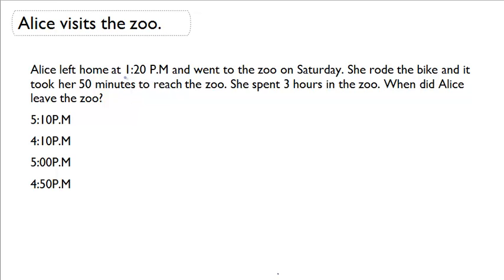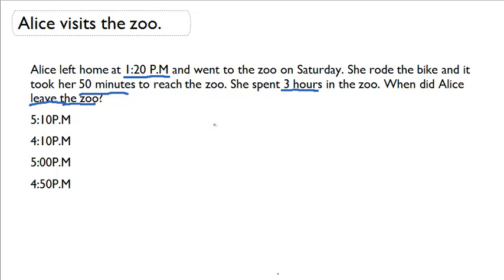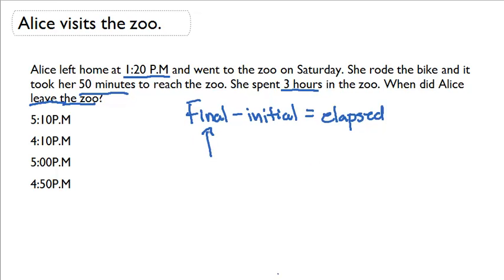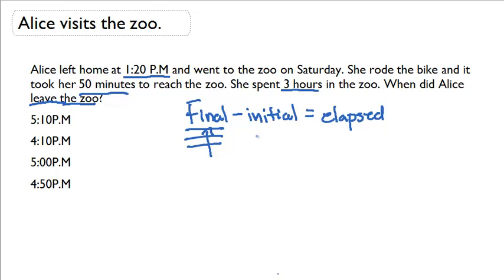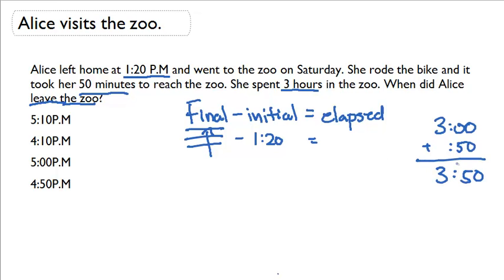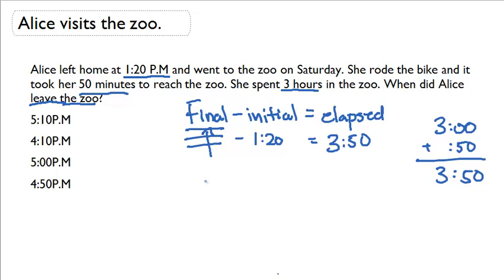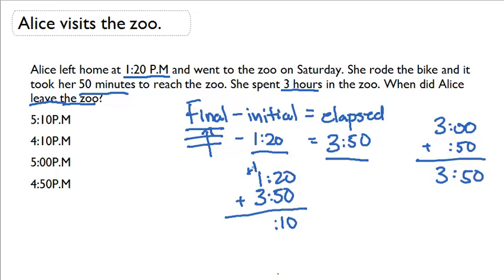Solve multi-step word problems for ending time in 5-minute intervals